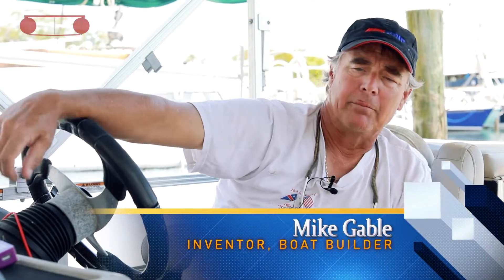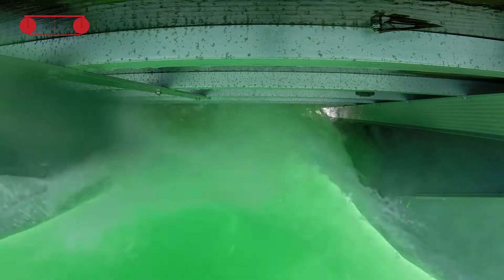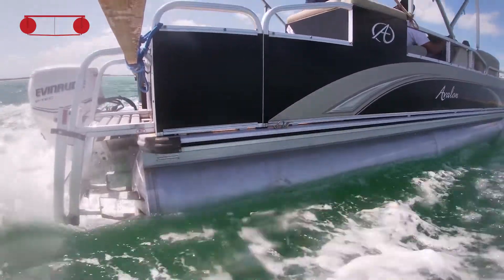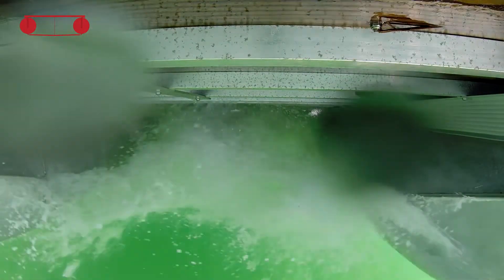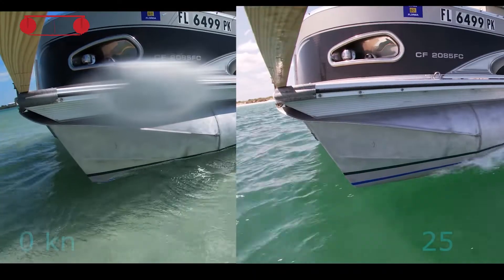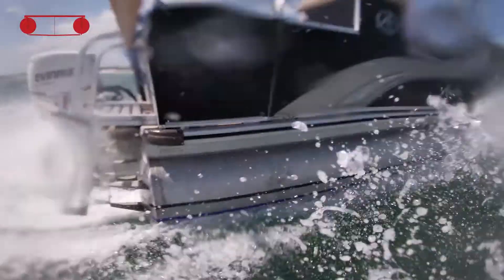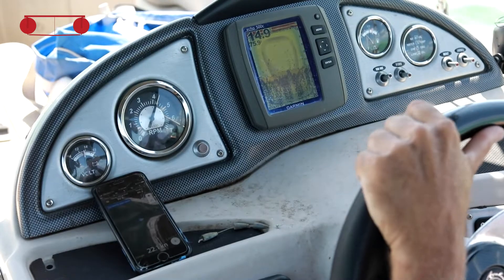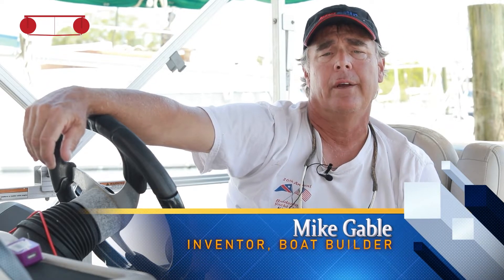VARA™ Foil Pontoon Hydrofoil Speed and Lift Testing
VARA™ Foil Pontoon Hydrofoil testing. How we create lift, decrease drag, increase speed and fuel economy in a pontoon boat. patent pending hydrofoil kit is available for sale. This is NOT a one size fits all hydrofoil like competitors. Each VARA™ Foil is custom fit and supplied to measurement and data that you provide. These VARA™ Foil pontoon hydrofoil kits are extremely strong, and come with a VARA™ Plate Pitch Control System so that the driver can change the attitude of the bow trim by using the trim/tilt switch. PROUDLY MADE AND ASSEMBLED IN USA!

This patent pending kit can be installed in less than 3 hrs, is fully adjustable, and requires no trailer modifications. Warranty? No need for grinding of hulls, bulky backing plates, or permanent mounting with epoxy adhesives. Try removing cheaper systems that epoxy onto your pontoons. This system is far superior to anything else you can buy. You don't have to lift boat for install! Ask the competitors if their product can be installed in the water, on the trailer, or in a lift. or call .